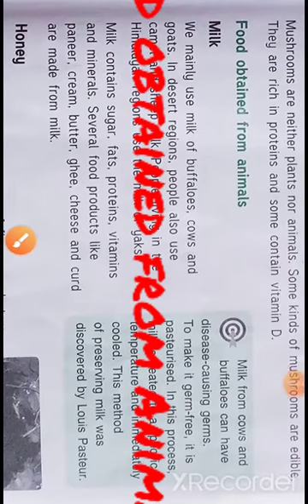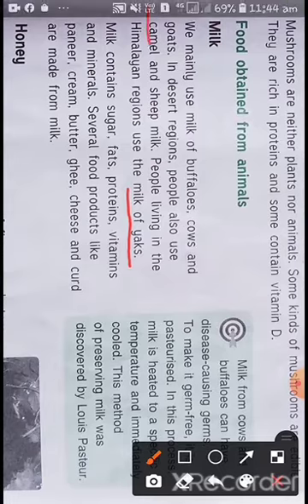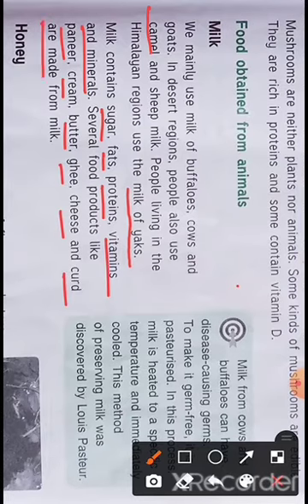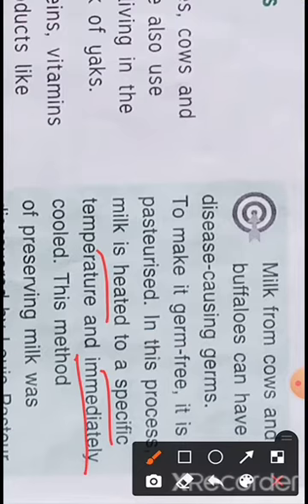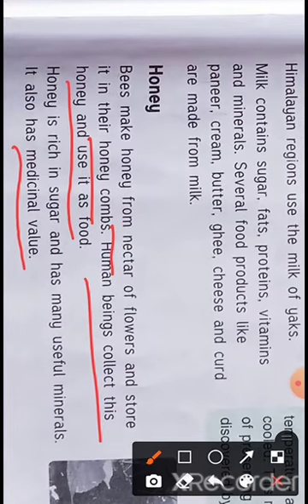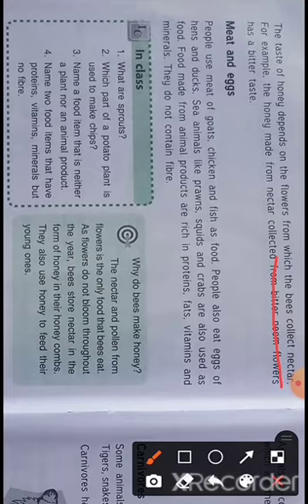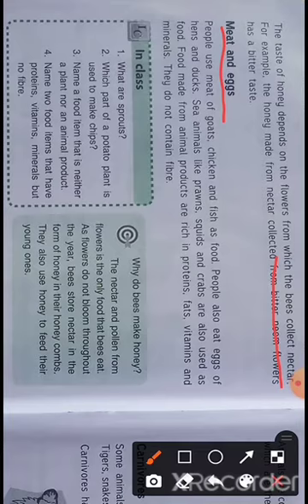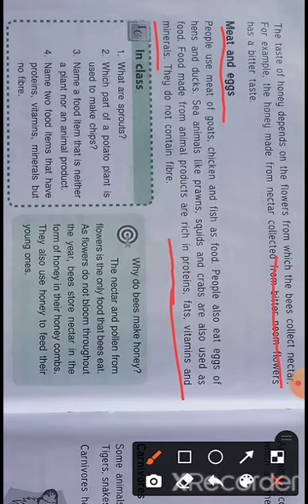6 sci lsn 1 food from animals 11/05